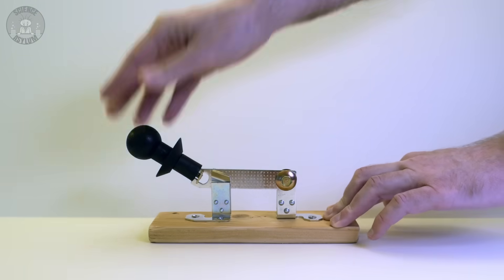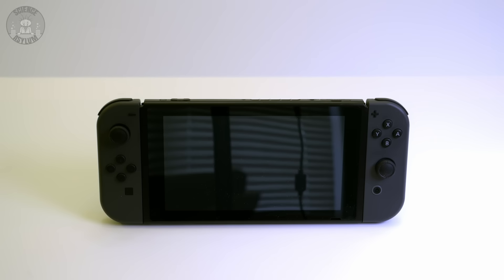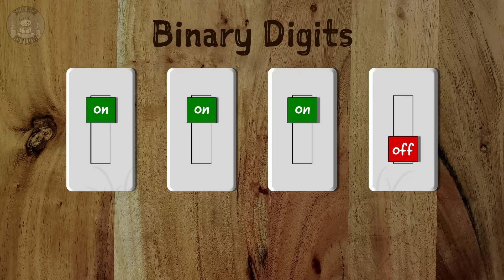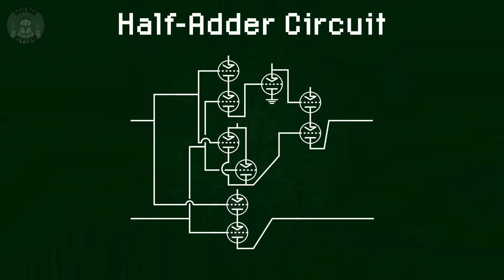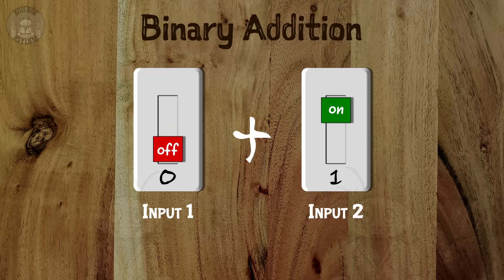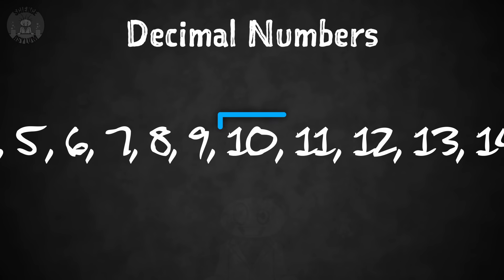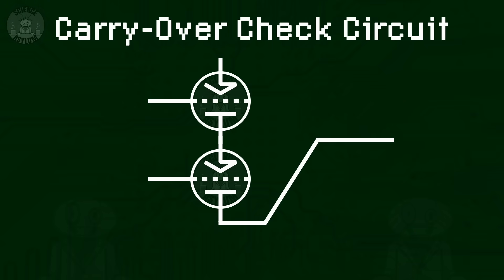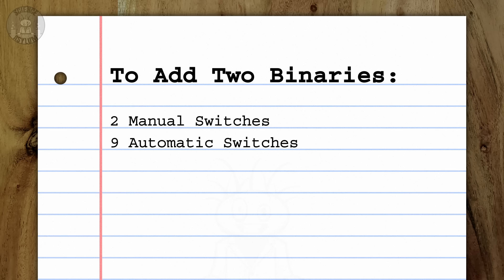Computers Are Just Rocks Doing Math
All computers throughout history have always functioned because of one simple device: a switch.

Em Lucid - Producer
Alexis Dahl - Content Consultant

Asylum Orderlies:
Chloë Joan López, Dhruv Singhal, James Smith, Joel Wolhendler, Peter Engrav

Einsteinium Crazies:
A.C. S., Benjamin Sharef, Dan Sullivan, Eoin O'Sullivan, Jonathan Lima, Joseph Salomone, Kevin Flanagan, Matias Cveczilberg, William Hutchison

Plutonium Crazies:
Al Davis, Compuart, Kevin MacLean, Rick Myers

Platinum Crazies:
Christopher Bennett, Clayton Bruckert, David Johnston, E. W. Darbyshire, Ishay Oz, Jonathan Reel, Li-Ce Hu, Marino Hernandez, Mr. Orn Jonasar, Ulrich
SOURCES

IMAGE/VIDEO CREDITS

TIME CODES

00:00 Intro
00:41 Switches
01:21 Binary Numbers
02:17 Binary Addition
02:53 Vacuum Tubes
03:59 Truth Table: Addition
05:13 Carry-Over Check
05:49 Sum Check
06:33 Logic Gates
07:27 Binary Subtraction
08:30 Binary Multiplication
09:01 Transistors
09:13 Closing Thoughts
09:58 Featured Comment